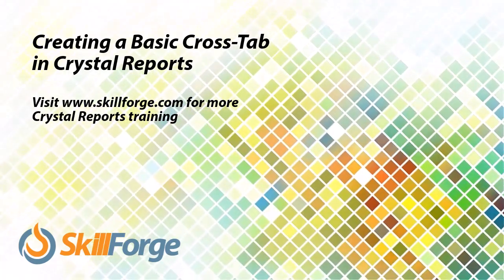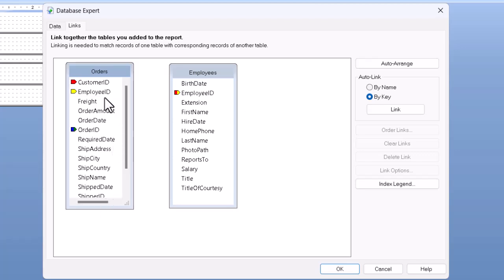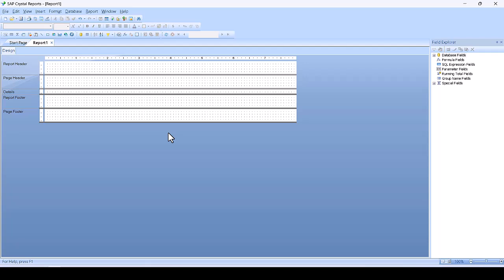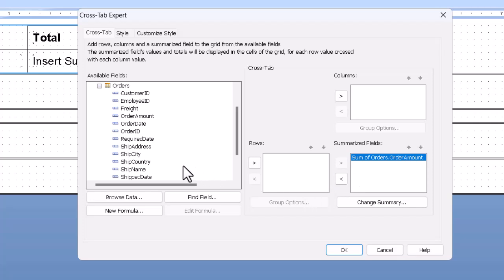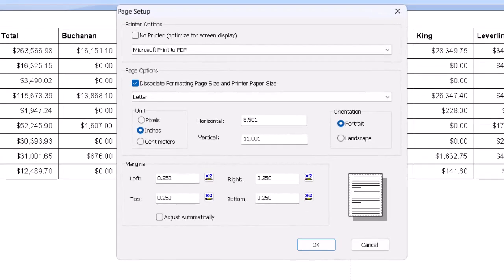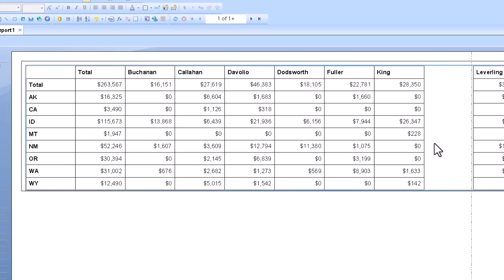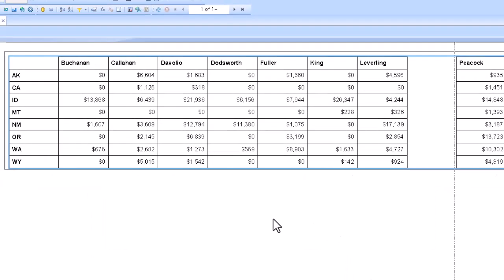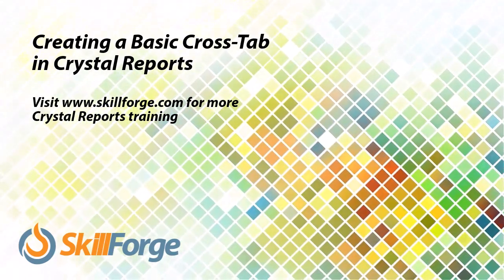How to Insert a Basic Cross-Tab in Crystal Reports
In this Crystal Reports tutorial, you'll see the main steps to setting up and fine-tuning a cross-tab to analyze data in the report. to view our full training courses on Crystal Reports.

Introduction 00:00
Create the Report 00:30
Filter Data 01:30
Create the Cross-Tab 02:30
Preview the Layout 03:55
Format the Cross-Tab Data 04:50
Suppress Unneeded Data 05:40
Resize Columns 06:35